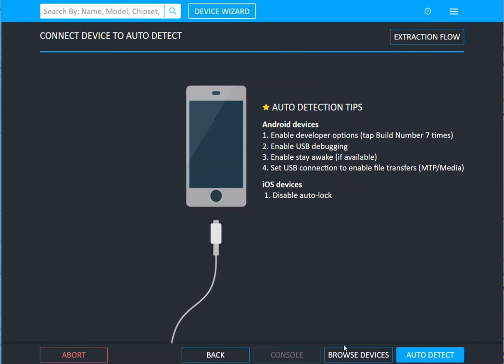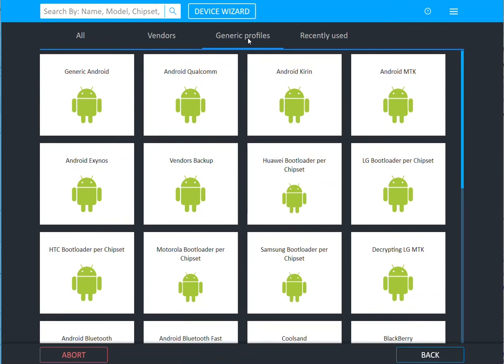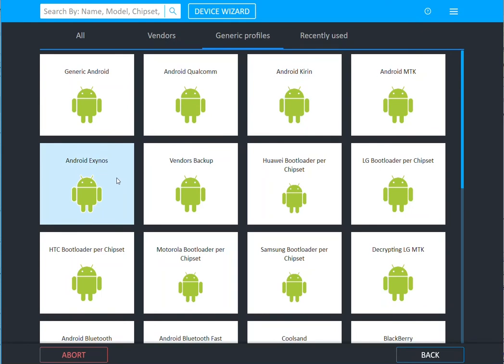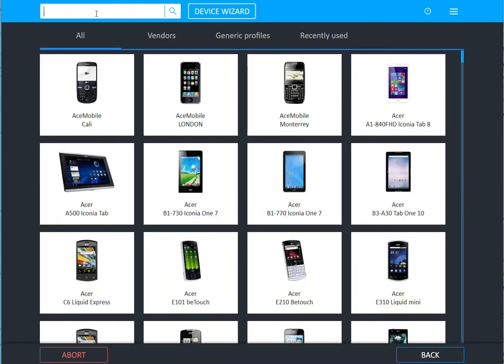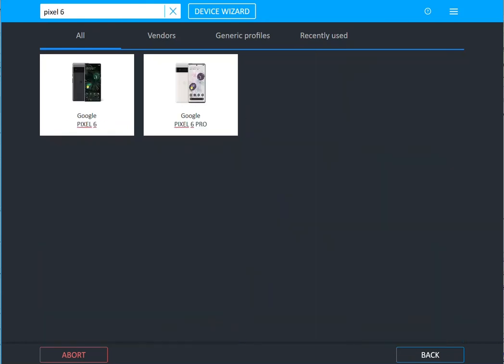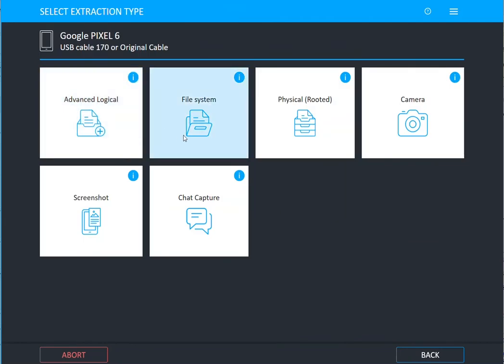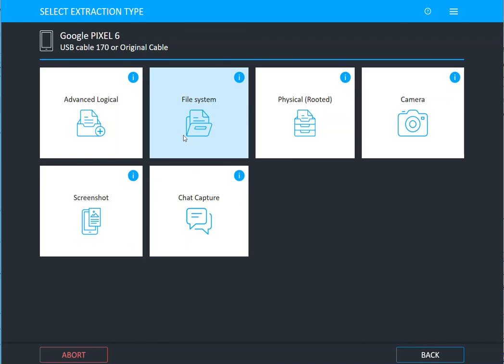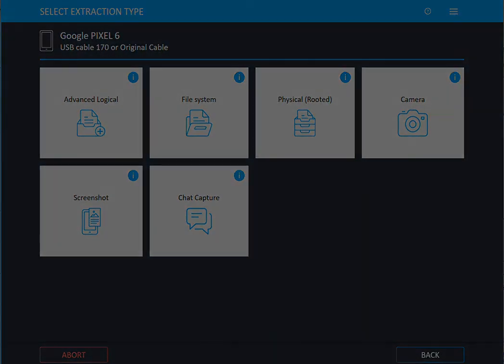How to Use the New Access Features Built Into UFED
Learn how to explore and interpret source data in Cellebrite Physical Analyzer, giving you a clearer understanding of the raw information pulled from a mobile device. This tutorial explains how to access, browse, and use source data to support in-depth forensic analysis.

✅ Topics Covered:

What source data includes and where to find it

Navigating extraction folders and file structures

Leveraging source data for deeper investigations